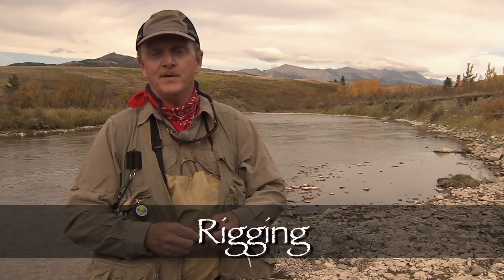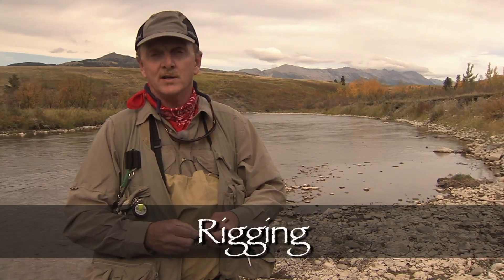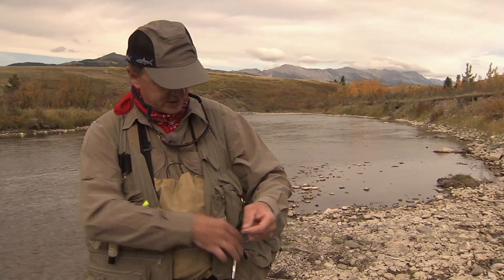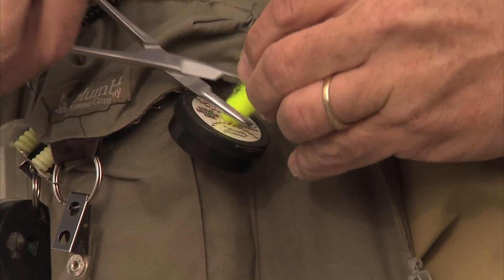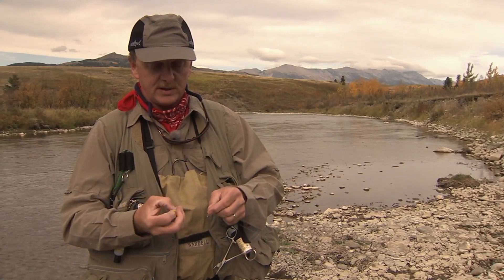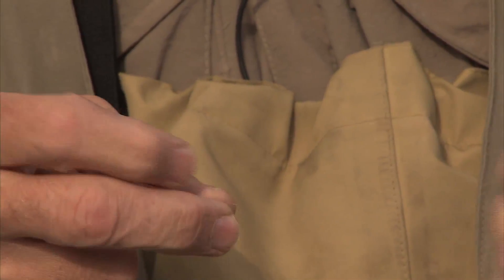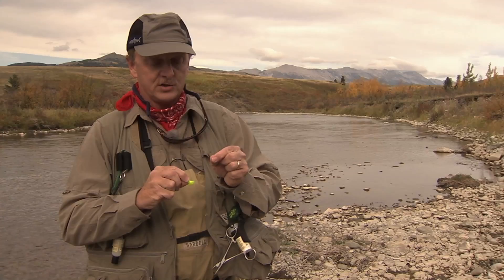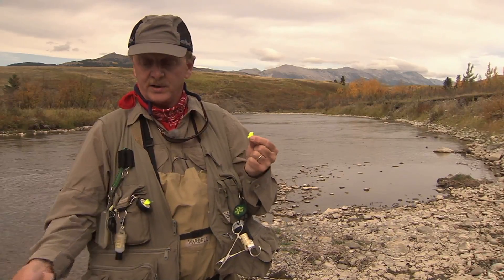Yarn Indicator | How To Rig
Great video that shows how to rig a simple yarn indicator for nymph fishing. Super deadly way of fly fishing, especially in shallow or low water conditions.